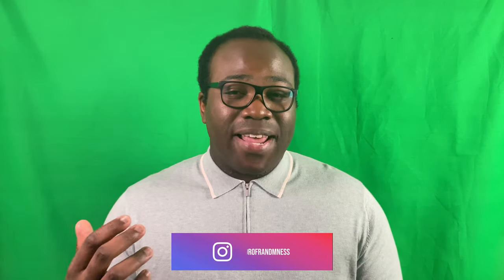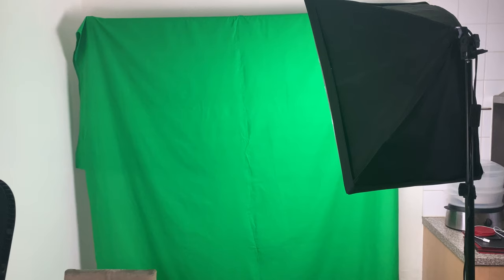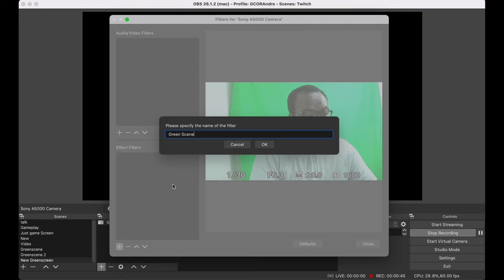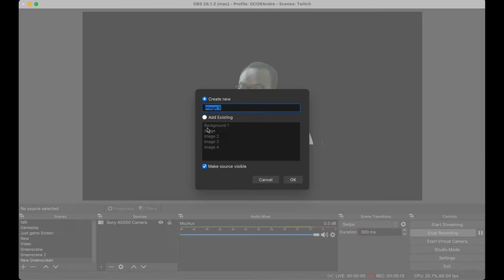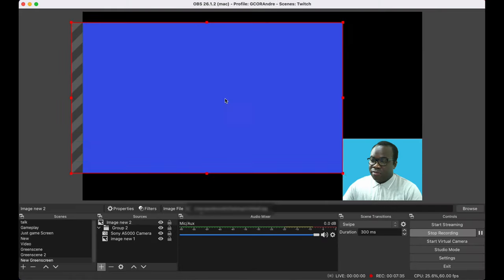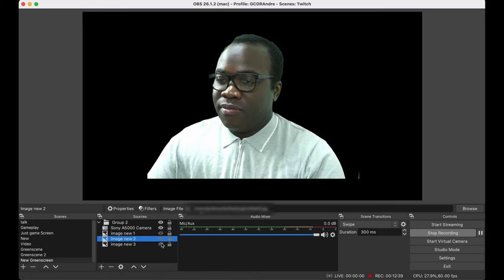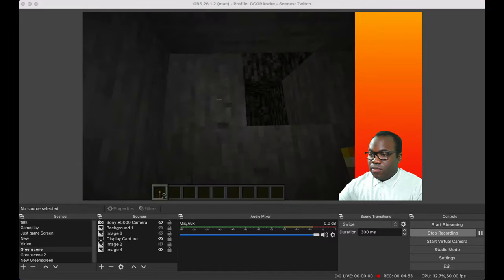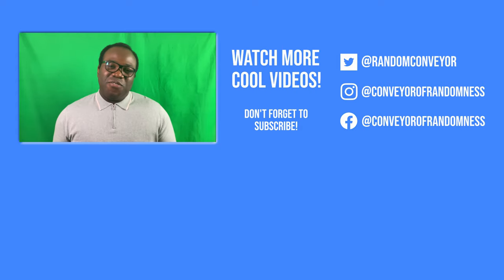How to add Green Screen in OBS studio | Remove camera background | OBS tutorial for beginners 2021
If you are learning how to use OBS (like myself) and want help with your green screen setup, then this video should help with your green screen studio background.

This video will show you how to add a perfect green screen to your streaming and content creating setup. If you just want to remove camera background from your live feed this tutorial will help. If you don't have a green screen, then you can also use a blue, magenta or custom coloured screen. Setup is easy and it is all about getting your OBS chroma key setting perfect for your setup conditions. Learning how to do this will help on the way to knowing more about how to add special effects to obs in case you want to add any other features.

Once you have removed the camera background and if you want to change video background and add a photo background, I will show you in this video how to do that.

OBS studio is a free and open source screen recording and live streaming software for Windows, Mac and Linux.

Hopefully this tutorial will help you get rid of video background in OBS.

All of my videos are filmed on an Apple iPhone 11 and edited on a Mac Mini using Davinci Resolve.

Andre.